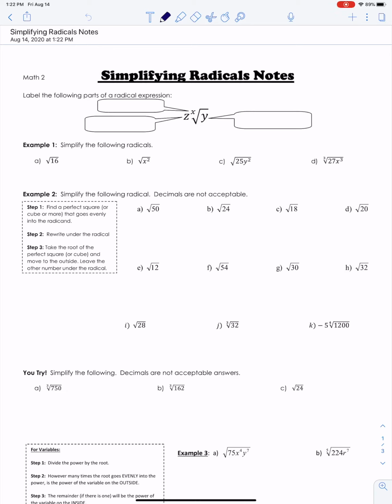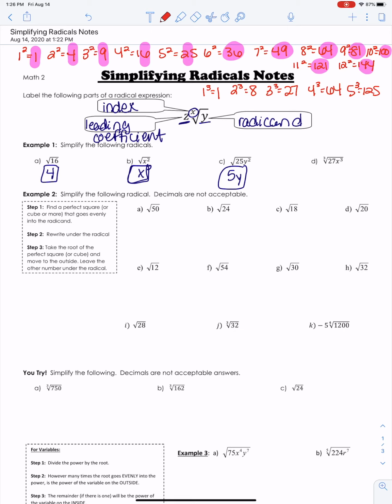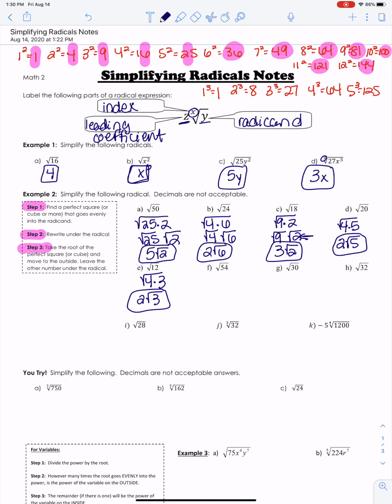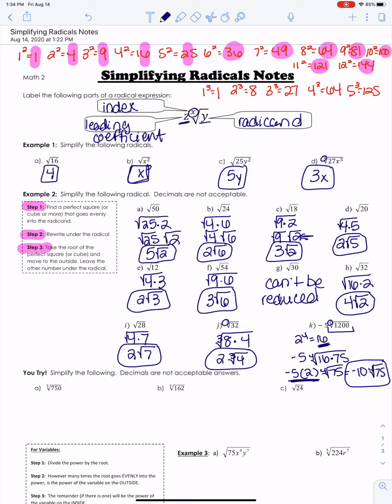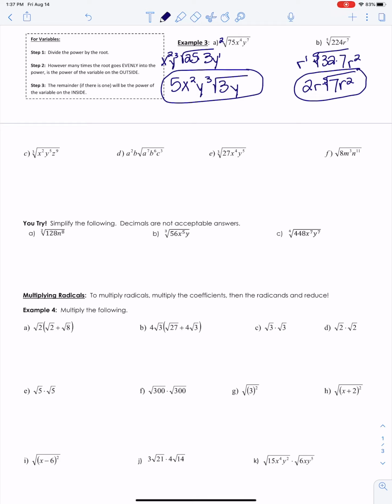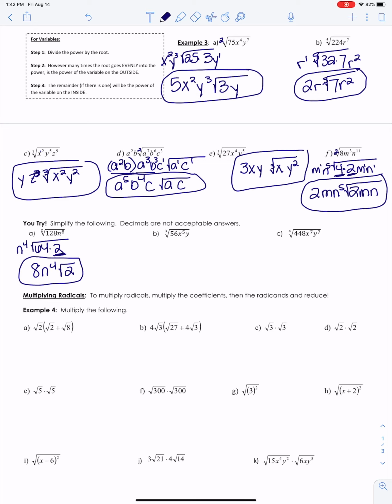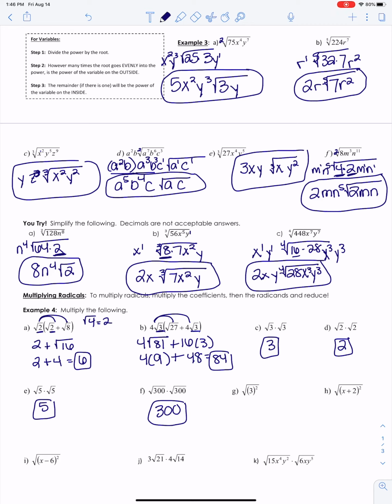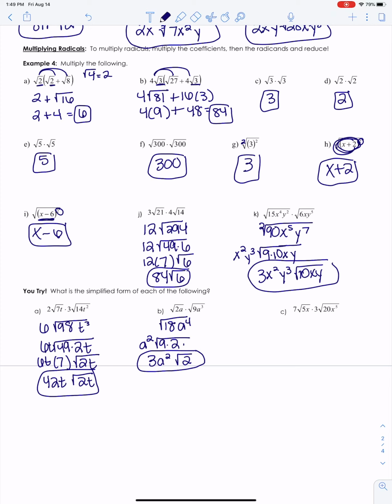Simplifying Radicals Notes